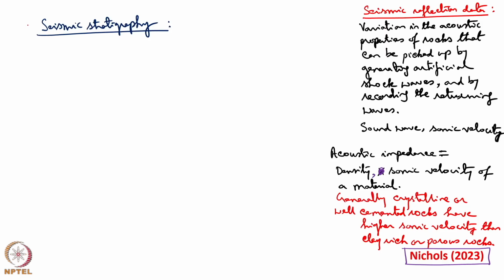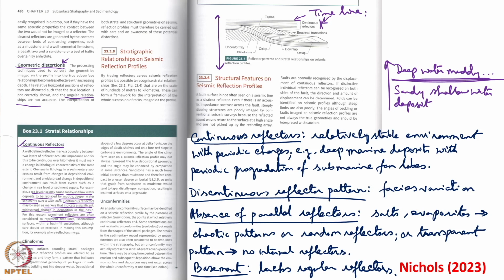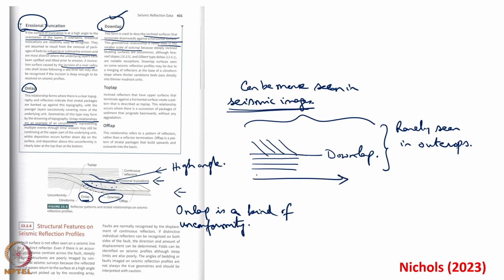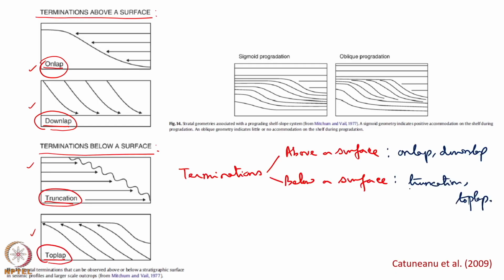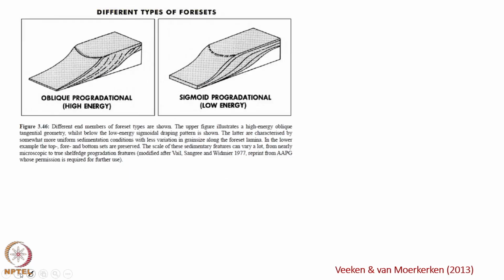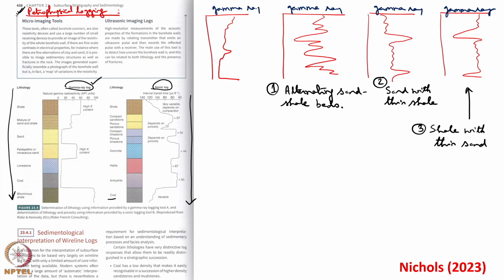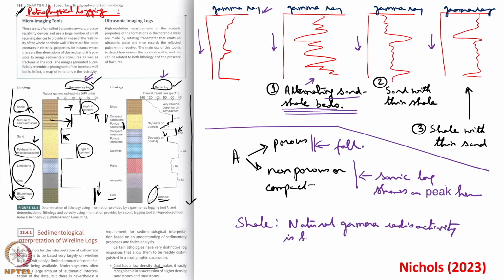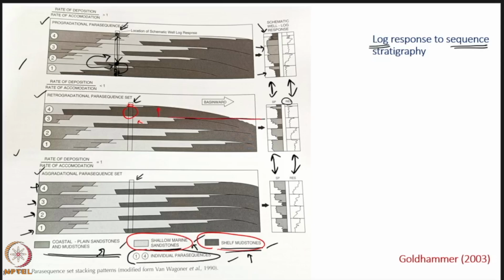Week 11: Lecture 54: Stratigraphy based on seismic images & well logs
Lecture 54: Stratigraphy based on seismic images & well logs